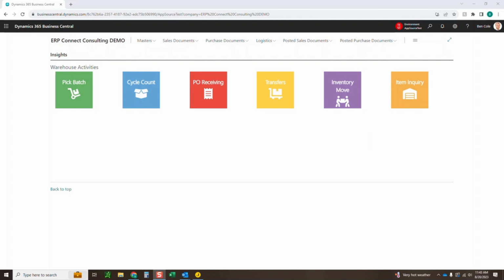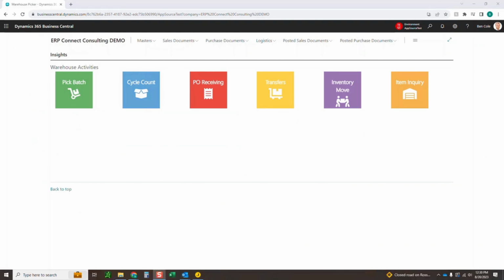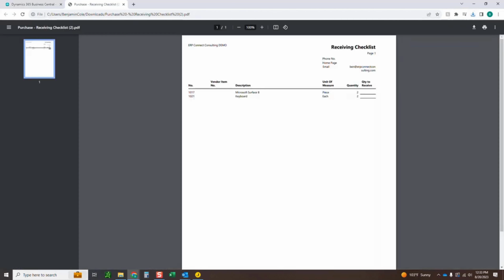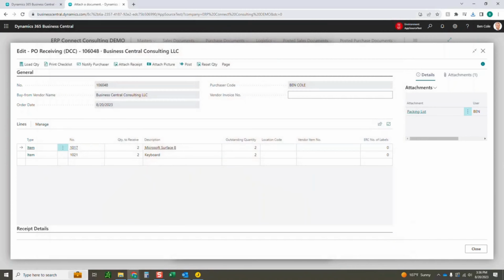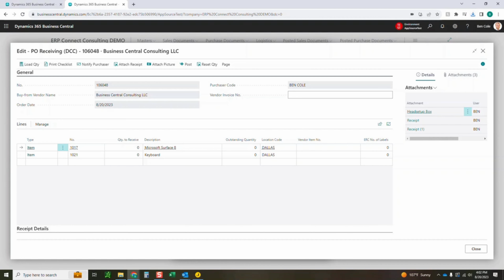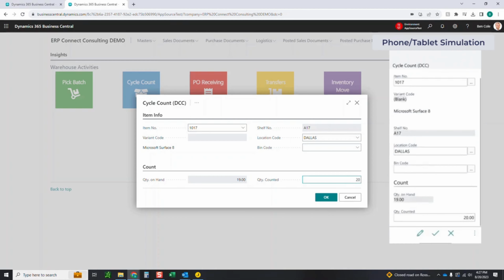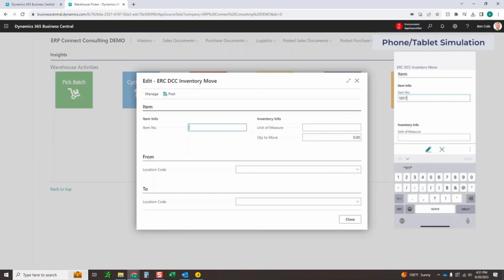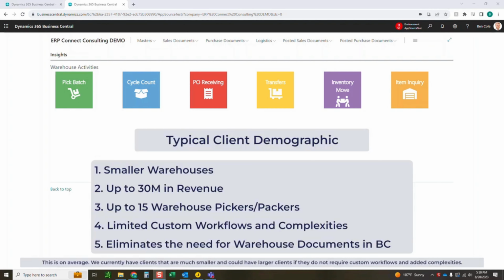Distribution Control Center for D365 Business Central - Part 2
Looking to simplify your warehouse and inventory operations in Microsoft Dynamics 365 Business Central? In this video, we introduce our Distribution Control Center (DCC)—a powerful tool designed to make Purchase Order Receiving, Item Transfers, Cycle Counts, and Item Inquiries easier and more efficient, whether you’re on a computer, tablet, phone, or handheld device.

With our streamlined approach, you can:
➤ Cut down on steps and reduce complexity in your receiving and inventory workflows
➤ Receive purchase orders and manage checklists with ease
➤ Instantly notify purchasers when receipts are processed
➤ Attach documents and print labels directly from the receiving screen
➤ Post receipts and generate putaway reports for smooth inventory management
➤ Perform cycle counts, transfer orders, and inventory moves quickly and accurately
➤ Access item inquiries from any device for real-time information on your inventory

We’ll walk you through the DCC’s setup and show you how to optimize each workflow for maximum efficiency—no matter where you’re working from.

Topics covered:
➤ Introduction and overview
➤ Purchase order receiving basics
➤ Purchase order receiving checklist
➤ Notifying purchasers on purchase receipts
➤ Attaching documents to purchase receipts
➤ Printing labels for items
➤ Posting and printing putaway reports
➤ Cycle counts
➤ Transfer orders
➤ Inventory moves
➤ Item inquiry
➤ Distribution Control Center review

We look forward to helping you optimize your Business Central experience!